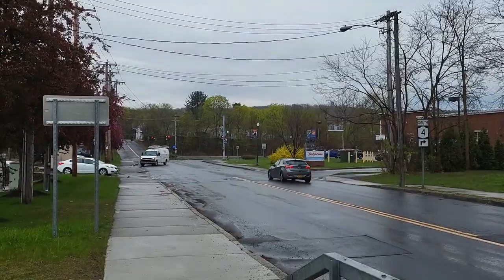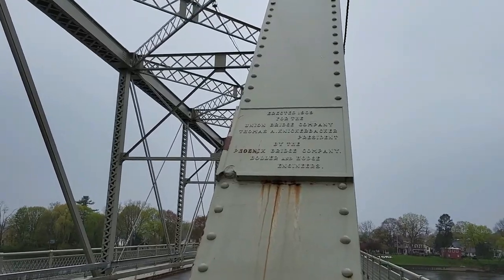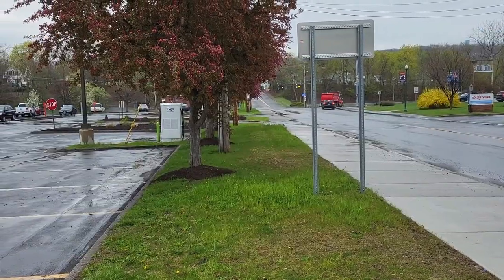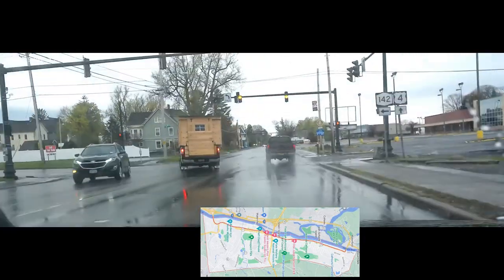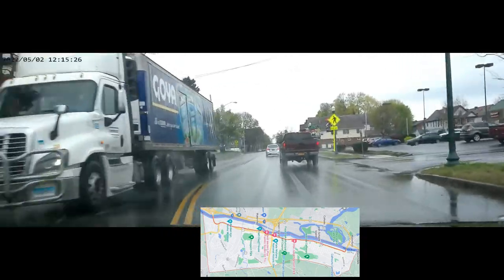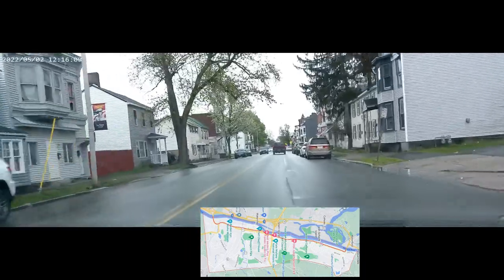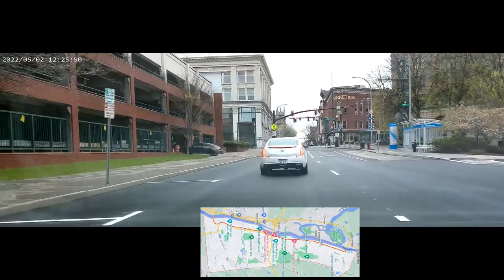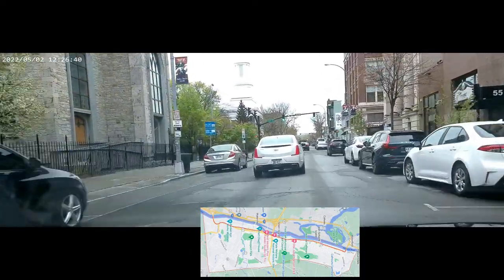A drive Through downtown Troy, NY [Rt. 4 from Lasingburgh to South Troy]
The site of the city of Troy was a part of Rensselaerswyck, a patroonship created by Kiliaen van Rensselaer. Dirck Van der Heyden was one of the first settlers. In 1707, he purchased a farm of 65 acres  and in 1787 he laid it out as a village. Troy got its current name in 1789 after a vote of the people. In 1791, Troy was incorporated as a town and extended east across the county to the Vermont line and included Petersburgh. In 1796 Troy became a village and in 1816 it became a city. Lansingburgh, to the north, became part of Troy in 1900. Troy is known as the Collar City due to its history in shirt, collar, and other textile production. Troy was also the second largest manufacturer of iron in the country, exceeded only by the city of Pittsburgh, PA. The Rensselaer School, which later became RPI [Rensselaer Polytechnical Institute], was established in 1824 with support from Stephen Van Renssalear, a descendant of the founding patroon, Kiliaen. In 1821, Emma Willard instituted the Troy Female Seminary. It was rechristened The Emma Willard School 1895. The former Female Seminary was later reopened (1916) Russell Sage College. All of these institutions still exist today. [1]

Route 4 runs along the Hudson River from Troy to Hudson Falls and the Champlain Canal from Fort Ann to Whitehall. It goes through a number of riverside and canal side communities, including two cities (Troy and Mechanicville) and seven villages. Rt 4 traverses various key east–west highways as it heads north. [2]

[1]LocalWiki, History of Troy, NY, 2022.
[2] New York State Department of Transportation (January 2012). Official Description of Highway Touring Routes, Bicycling Touring Routes, Scenic Byways, & Commemorative/Memorial Designations in New York State (PDF). 2022.

Related Vlog: Dr. RGST’s Walk Down Historic River St. District Troy, NY & A Visit to the Banks of the Hudson River

Thanks for coming along on the drive. . . Tell me what types of things you’d like to hear about and see. Oh. . .  share with a friend too, please.

Check out the playlist for the Abandoned 19th century Baker Sheep Farm Dig and if you like please contribute to the Archaeological.